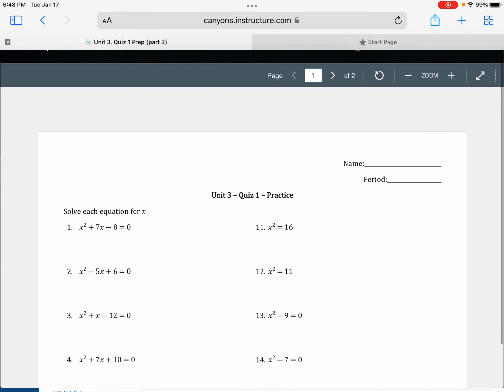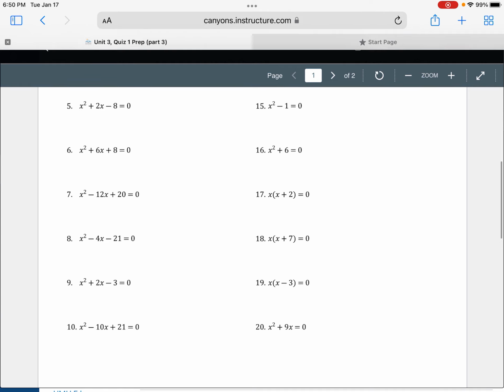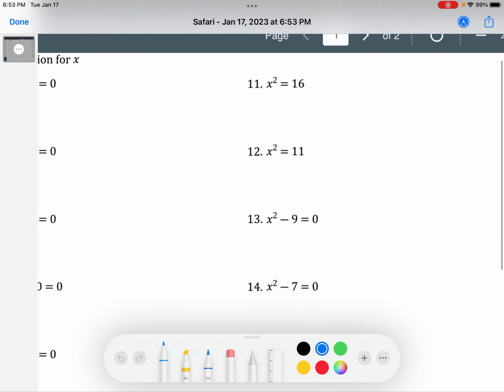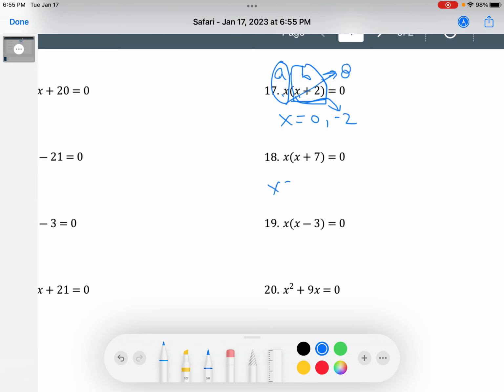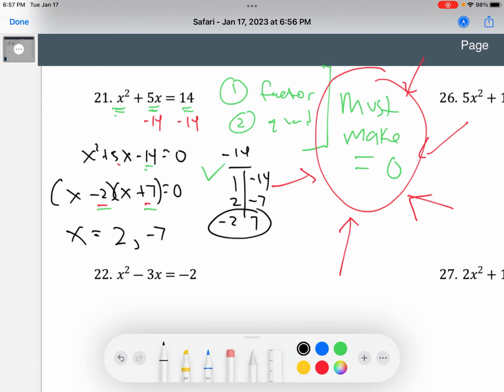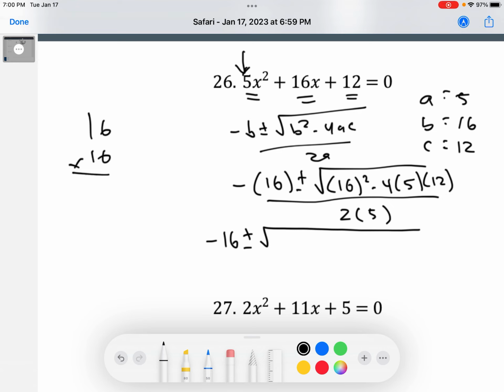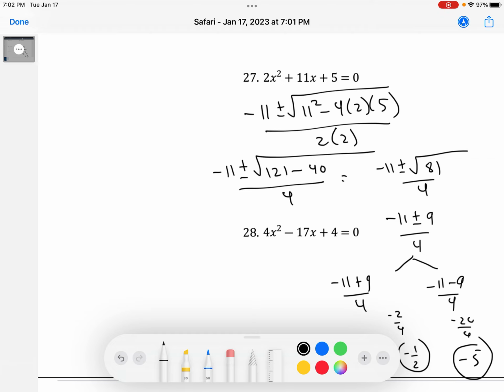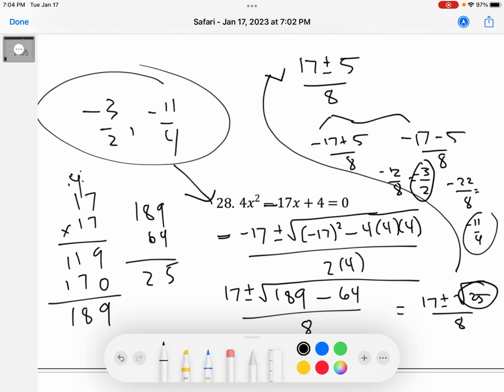Unit 3 quiz l review